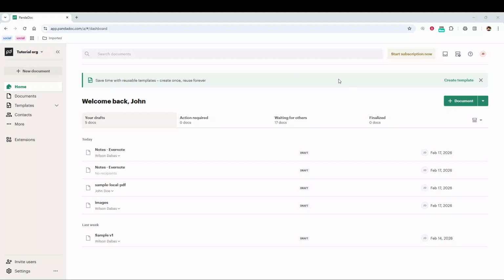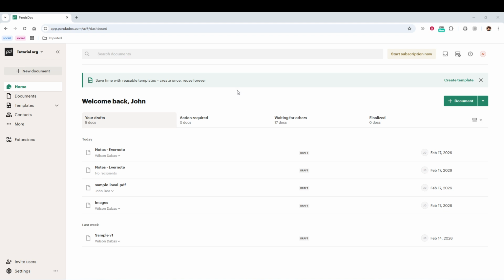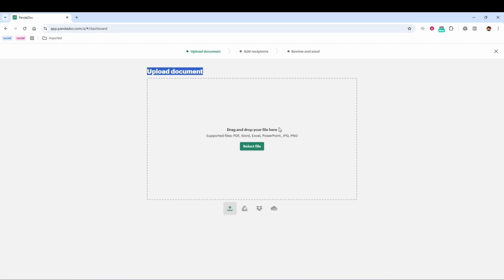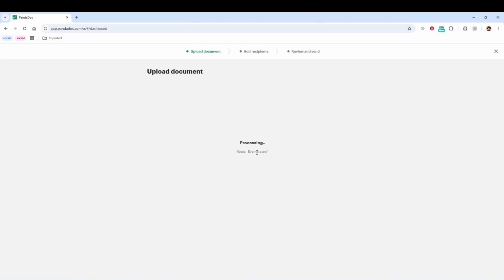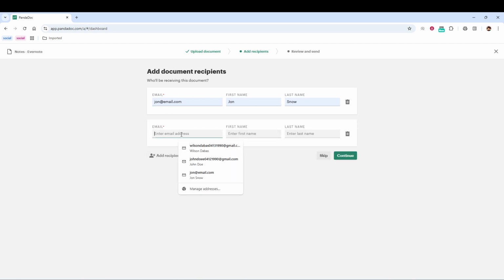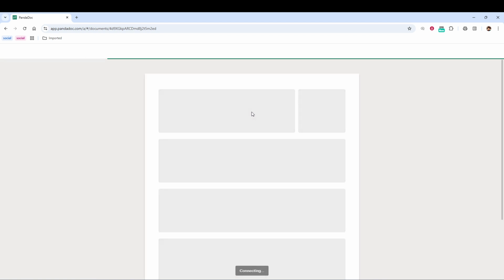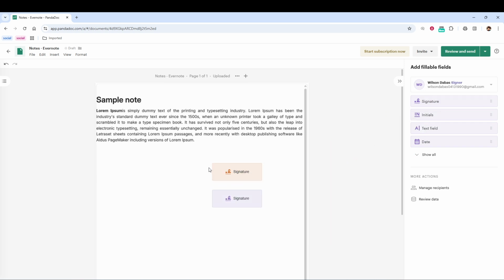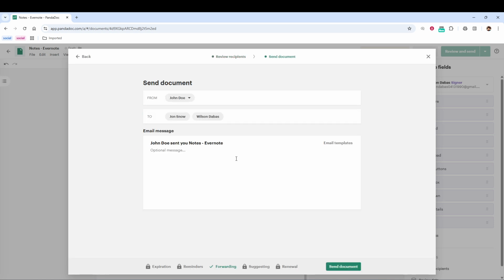How To Send Contract Pandadoc [2026 Guide]